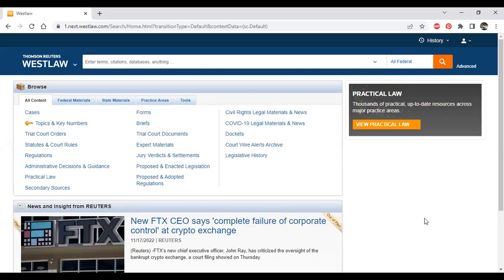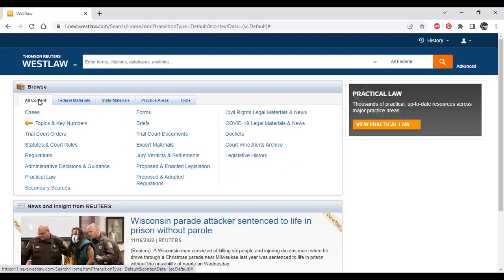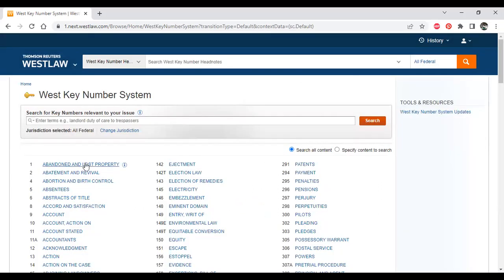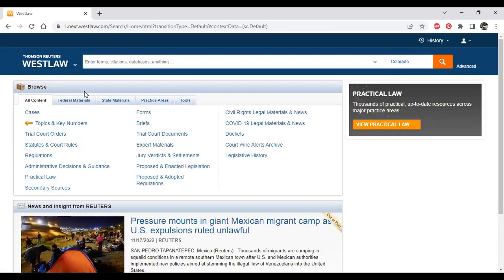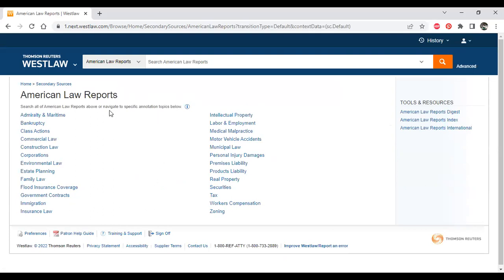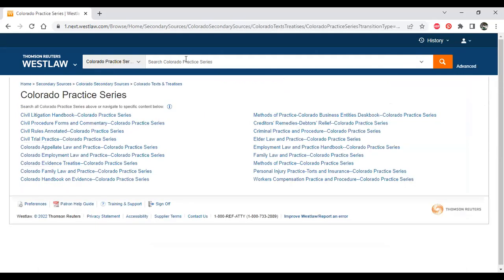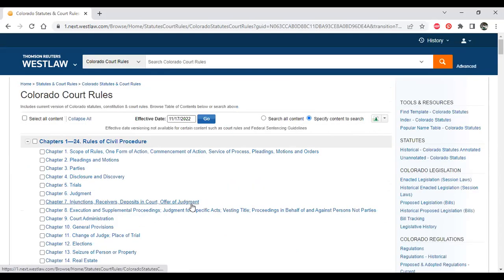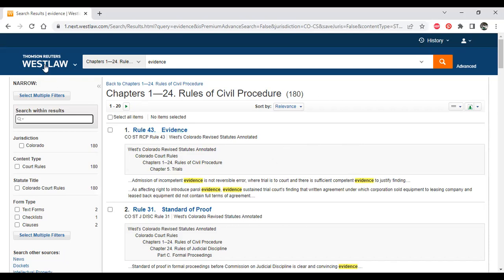Using Westlaw: Browsing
This video demonstrates how to browse for resources in the Westlaw database.

Westlaw is only available to use at the Penrose Library, 20 N. Cascade Ave. Colorado Springs, CO 80903.